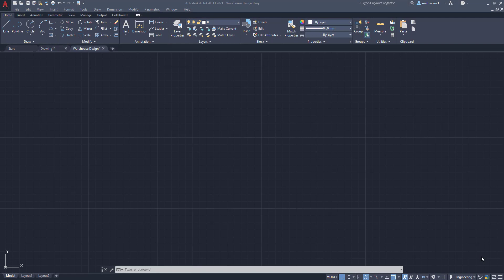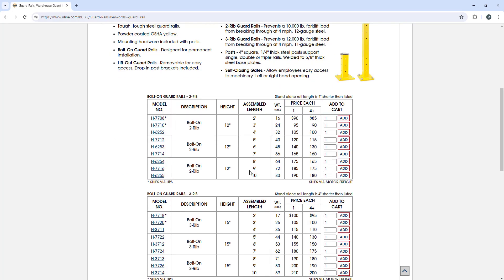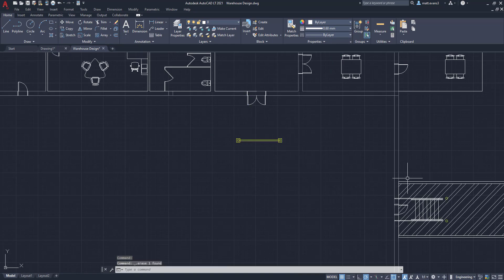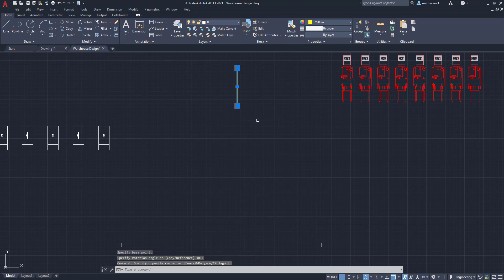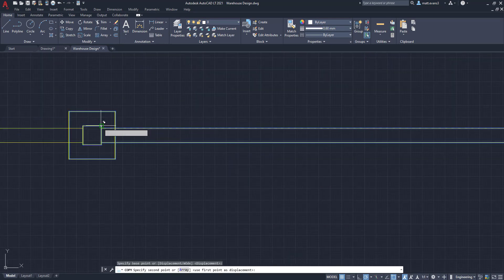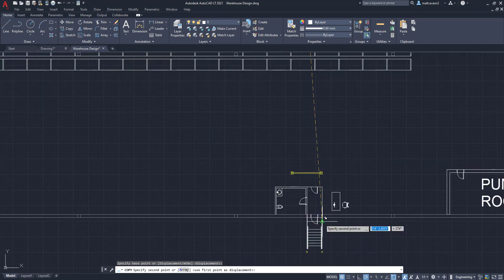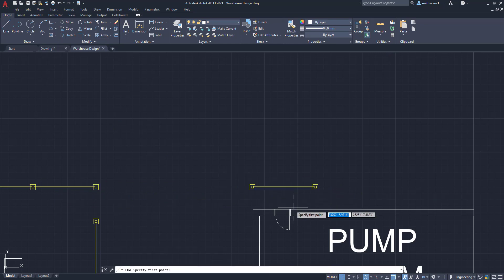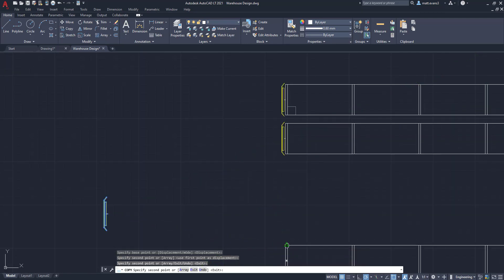Warehouse Design AutoCAD (Pt. 13) - GUARD RAIL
Hi All,

Welcome to part 13 of the Warehouse Design series. In this video we will be going over guard rail placement in our facility. Guard rail might seem like a minor inconvience to map out on a drawing, but is extremely important in regards to overall safety. We usually look to place guard rail around items that people tend to occupy. Some of these items include workstations, supervisor desks and entrances/exits. Some of the common functions and commands used will be: Move, Copy and Rotate.

In the Warehouse Design series we will go over what it takes to design and make a warehouse effective and efficient.

*The information in this video is not an accurate depiction of actual construction of a warehouse/building. The structural components of a warehouse are designed by a professional builder.*